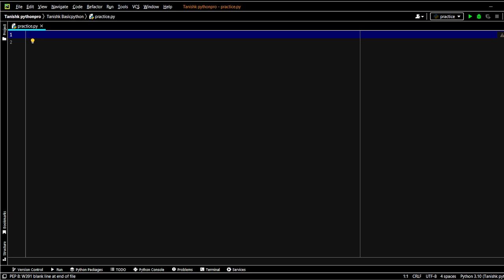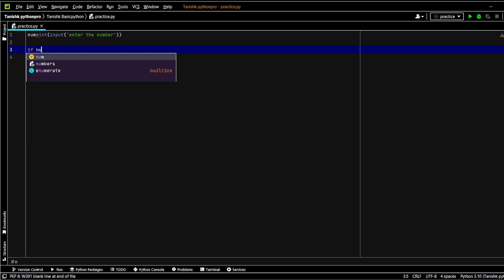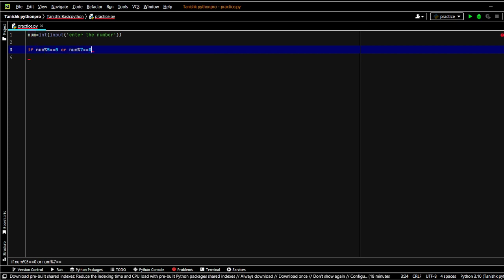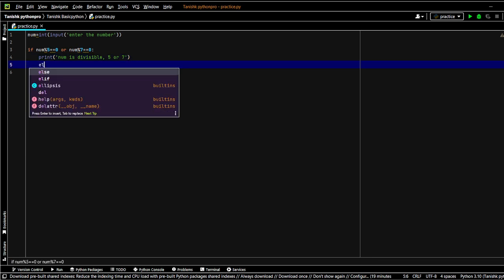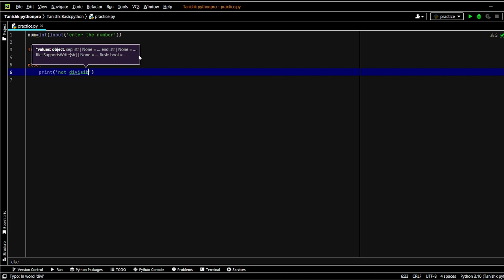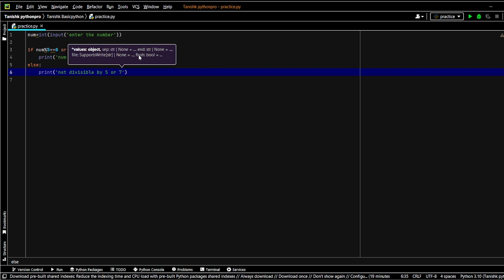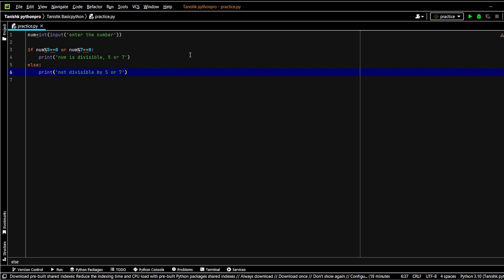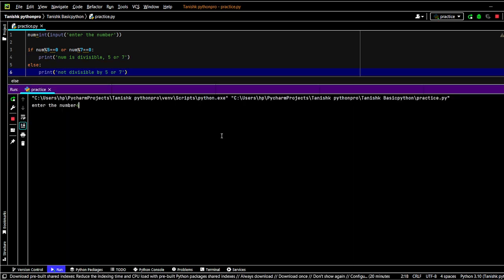WAP Input any no. and check no. divisible by 5 or 7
How to write a programme in python,
 How to write a table number in python,
 How to create a table in python,
 How to create a number system in python,
 How to create a programe in pycharm,

 WAP Input A Number Print Table Number

PYTHON_SCOPE CHANNEL IS DAILY POST VIDEO BY PYTHON PROGRAMMING RELATED VIDEO IN PYTHON.

YOU DAILY WATCH THIS CHANNEL VIDEO ,I HOPE U ARE REALLY LEARNED PYTHON PROGRAMMING LANGUAGES

BASIC TO HIGH LEVEL LANGUAGES.

FOR MORE PYTHON PROGRAMMING CLICK THIS LINK